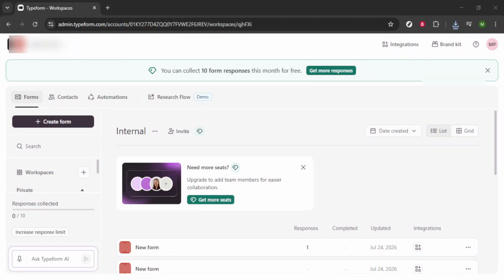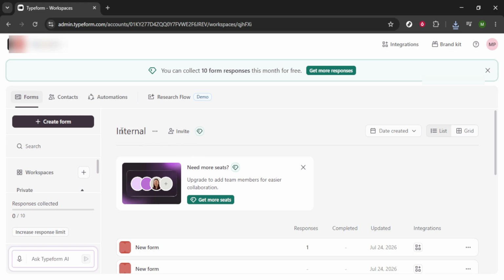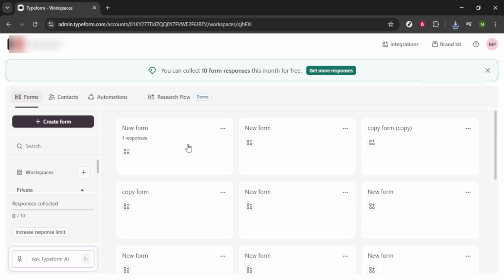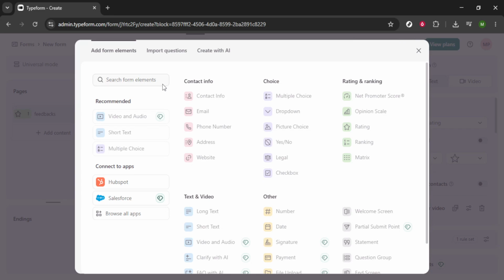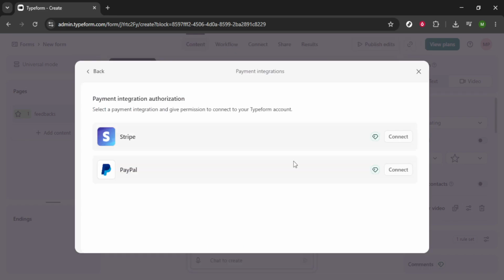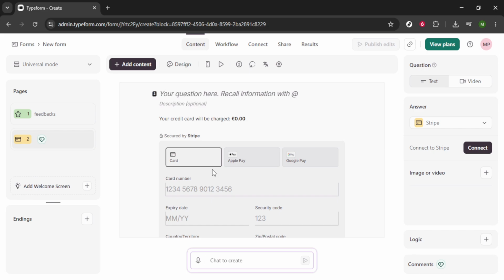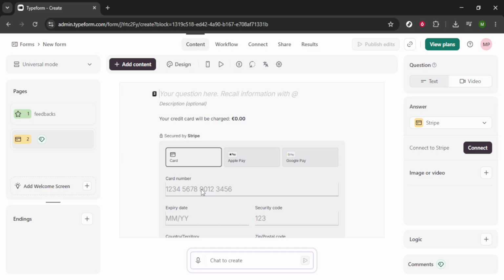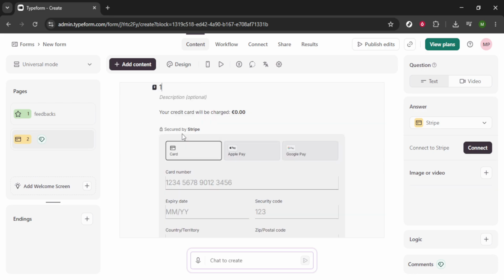How to Link Stripe to Typeform (Step By Step) (2026 Guide)